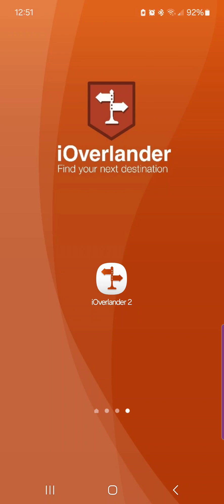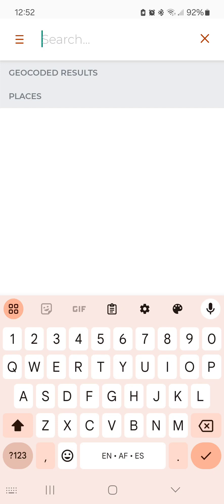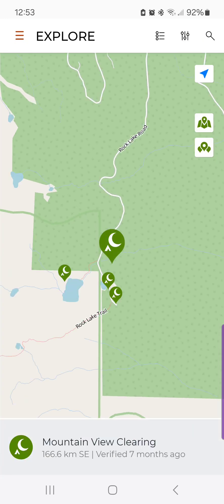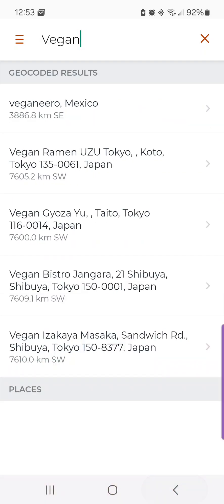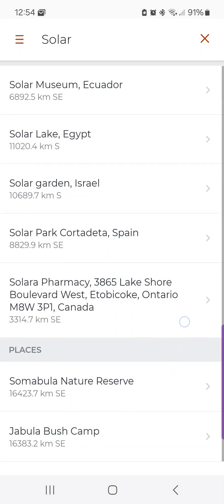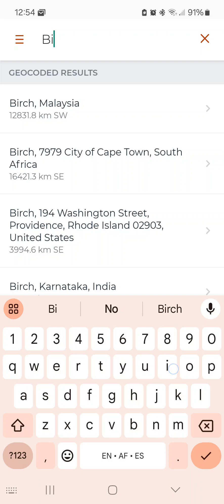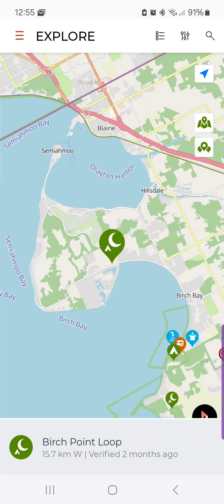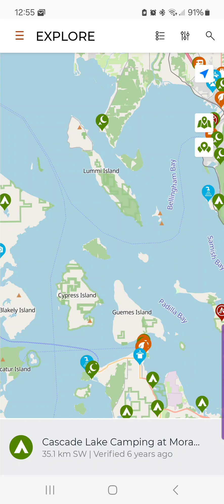30: iOverlander 2 - Using the Search function to find your next destination.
Need to find a place by name, keyword, or location using the iOverlander app? Try the iOverlander Search function available for Pro and Unlimited version of the iOverlander 2 app.

If you have never signed up for a subscription there is a seven day trial. Prices in the video are in USD, your device might show a different price based on your regions taxes and fees.